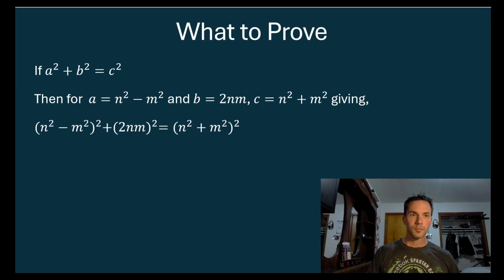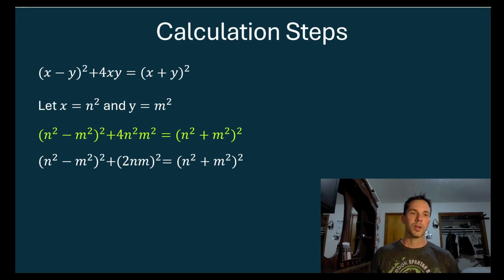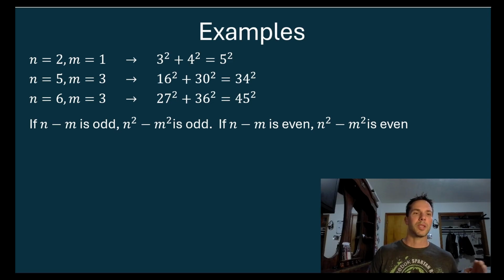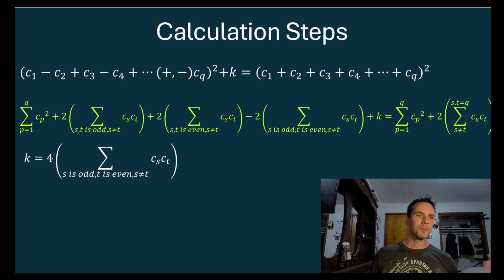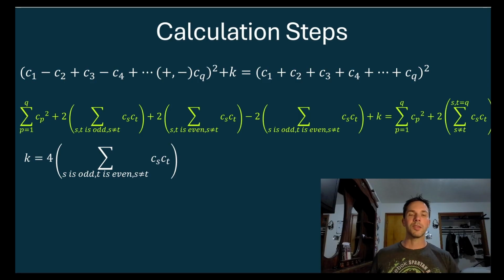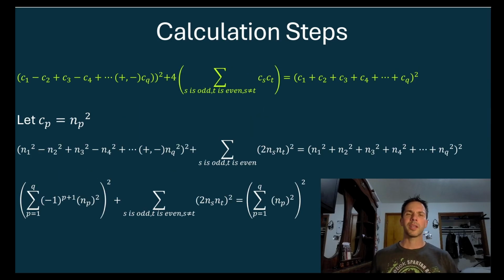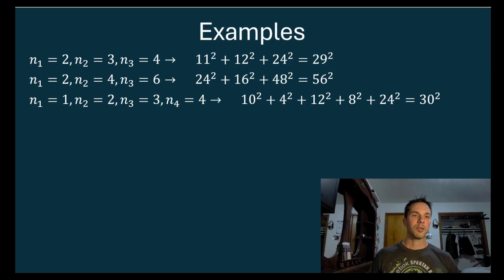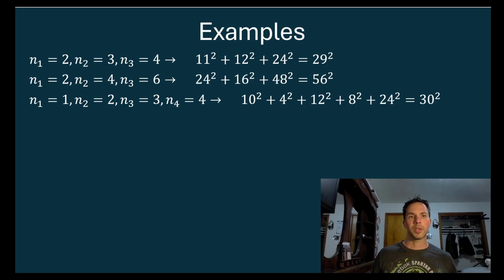Number Theory/Integer Solutions Pythagorean Theorem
This is a alternative form of the Pythagorean Theorem that creates its own solution in integer form. The simple inputs can be done mentally while larger inputs are easily calculated.